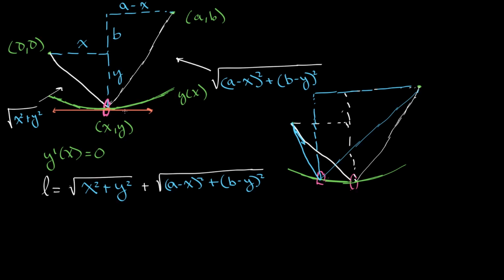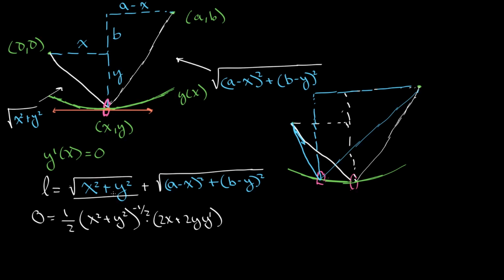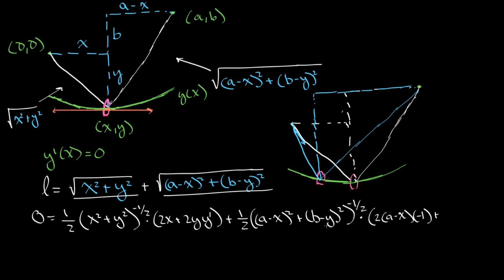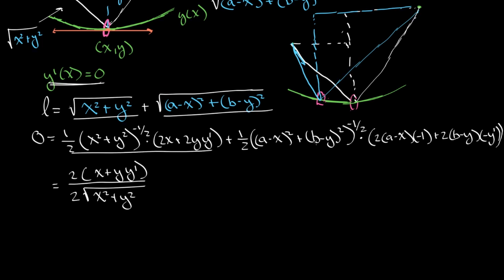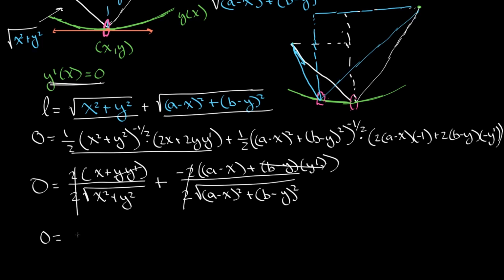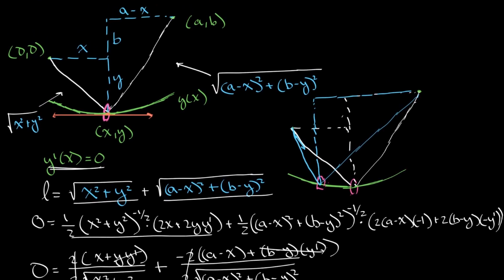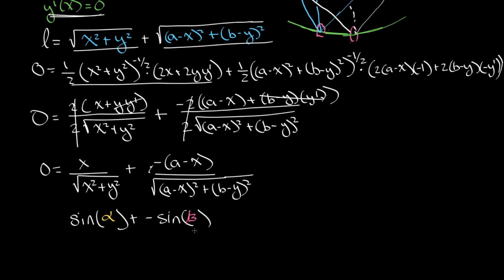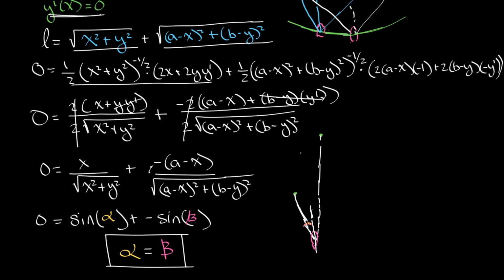Optimization Problem: Ring on a String Part 2 | Single Variable Calculus | Project Ulim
We finish the optimization problem of someone holding two ends of a string fixed and allowing a ring to hang on it. The place where this ring settles has important implications for the construction of suspension bridges!

The content in this video was adapted from a worked example given in lecture 13 by David Jerison in session 32 of Single Variable Calculus. The link to which can be found